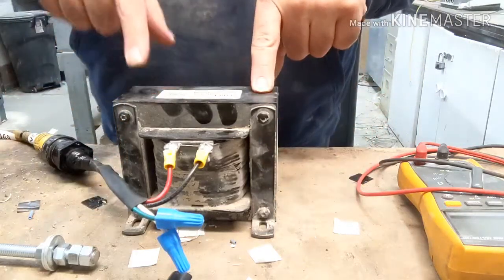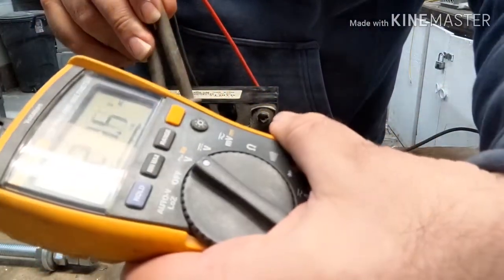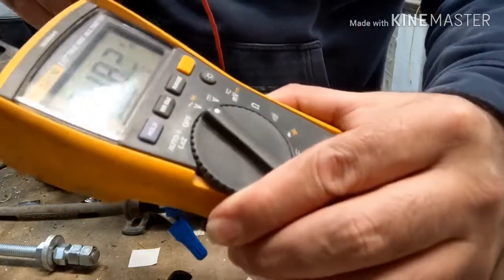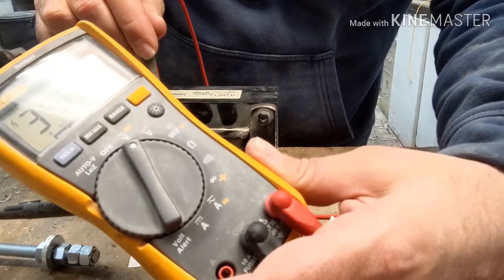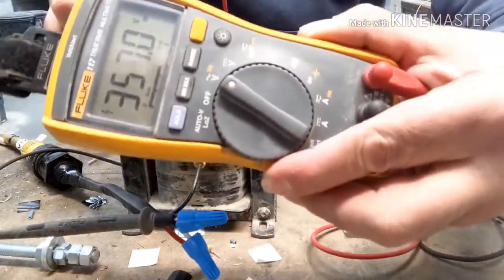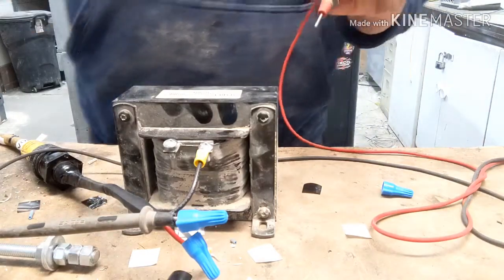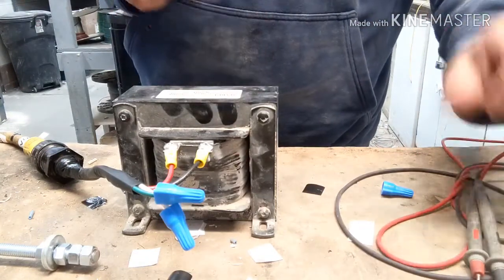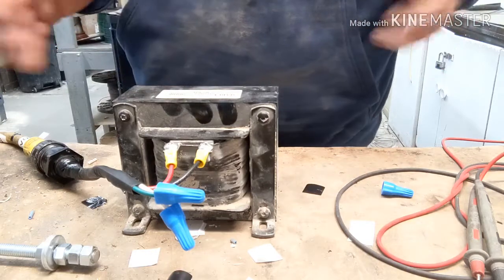How to troubleshoot a 600 volt step down transformer